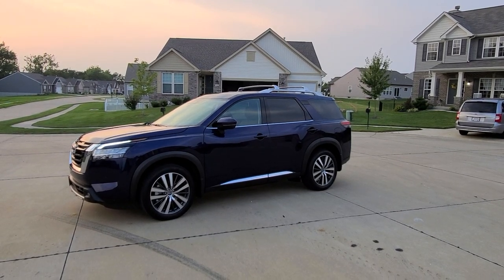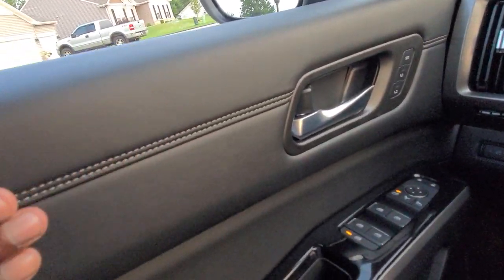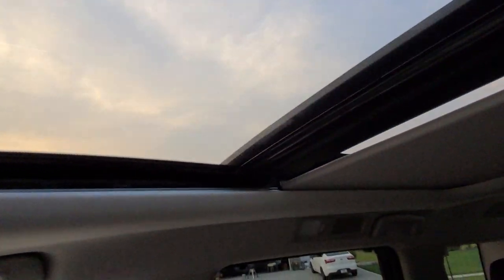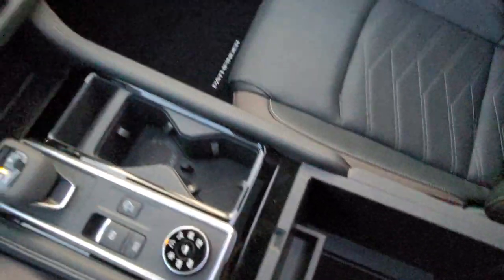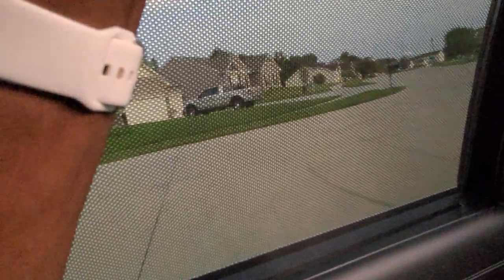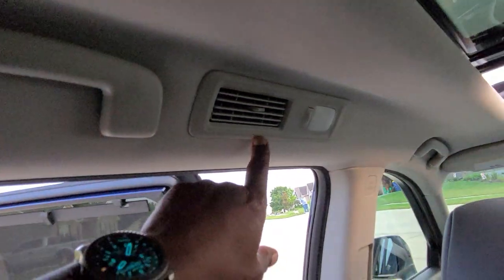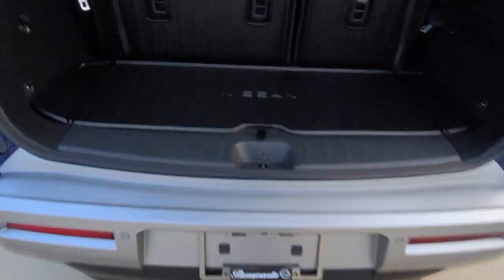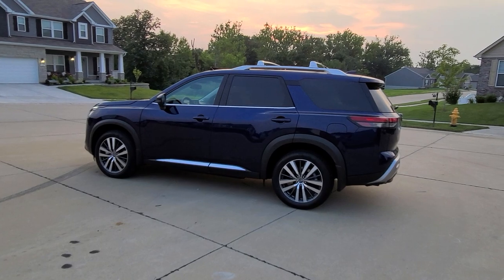2022 Nissan Pathfinder Platinum AWD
2022 Nissan Pathfinder Platinum AWD

THIS VEHICLE DOES NOT HAVE WIRELESS ANDROID AUTO, ONLY APPLE CARPLAY IS WIRELESS***